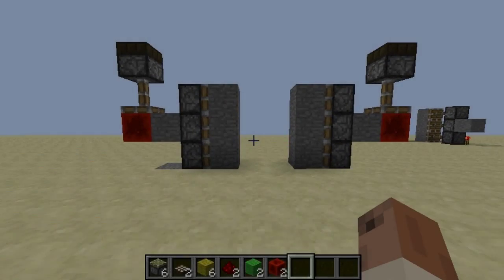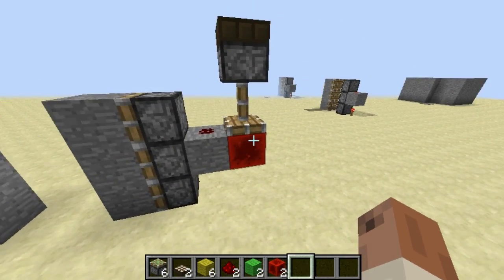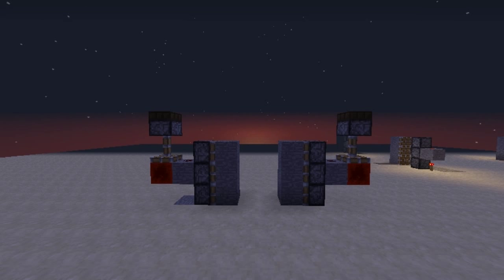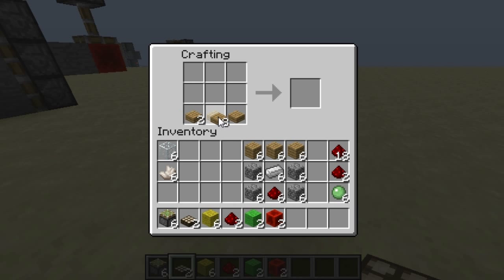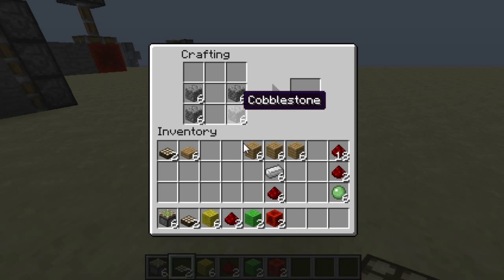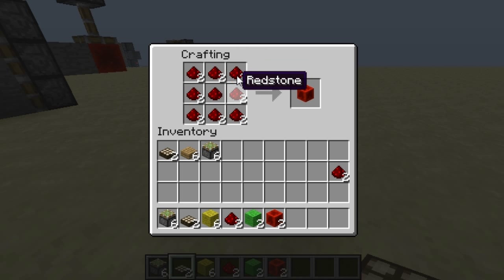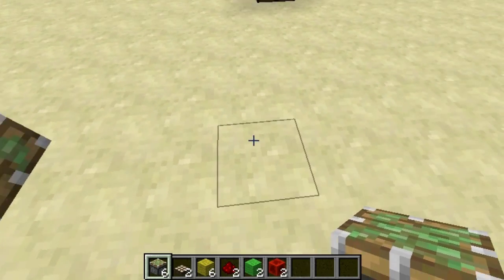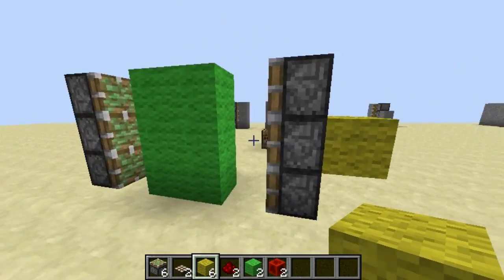Minecraft 1.6.1: How to Make a Daytime/Nighttime Sensing 2x3 Piston Door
In this Minecraft tutorial I show you how to make a 3x2 or a 2x3 sticky piston door that uses a redstone signal powered by a daylight sensor.

This video will show you how to do the following:
How to make a piston door
How to use daylight sensors in minecraft
What the fuck is a piston anyhow?